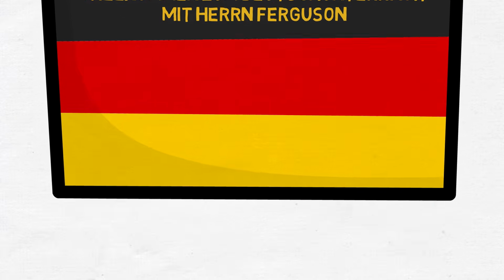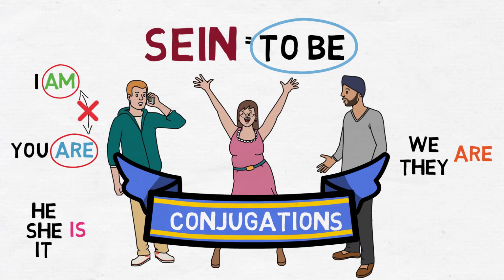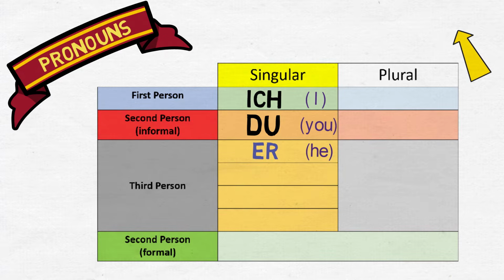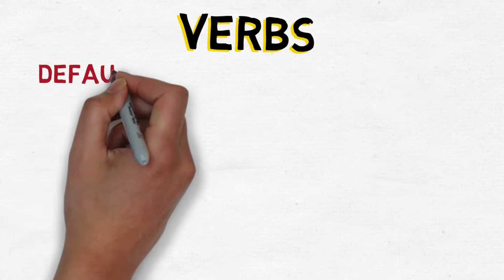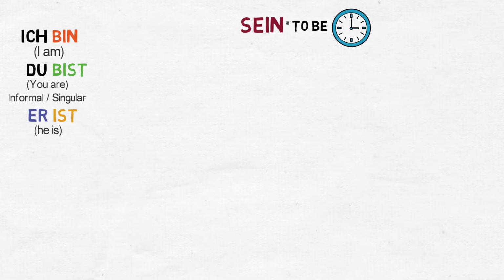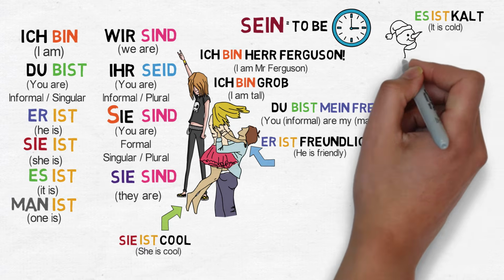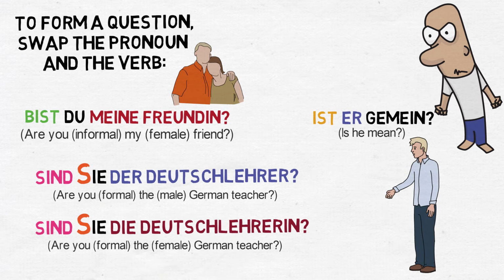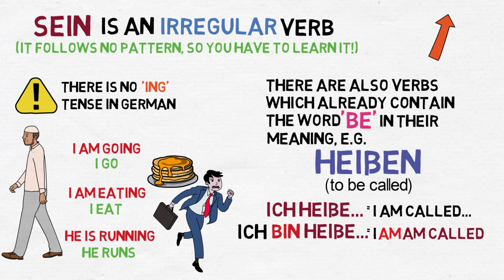Mastering 'Sein' in the Present Tense | Essential Verb Conjugation Guide! | German Grammar 1080p💪🏼🔥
Dive into the heart of German language learning with my comprehensive guide on the verb 'sein' in the present tense! 🌐 Whether you're a beginner or looking to refine your skills, this video is your passport to grammatical excellence.

🚀 Unlock the secrets of 'sein' and discover how to seamlessly integrate it into your everyday conversations. From conjugation rules to real-life examples, we've got you covered!

📚 In this tutorial, we break down the nuances of 'sein' and explore its various uses in present tense scenarios. 🎯 Perfect for German learners of all levels, this lesson will empower you to express yourself with confidence.

👩‍🏫 I will guide you step-by-step, making complex grammar easy to understand and apply. Get ready to boost your language skills and impress with your newfound German proficiency!